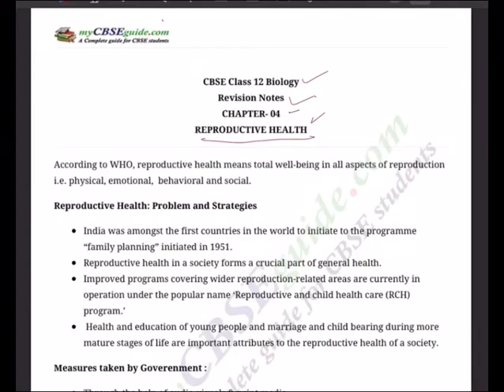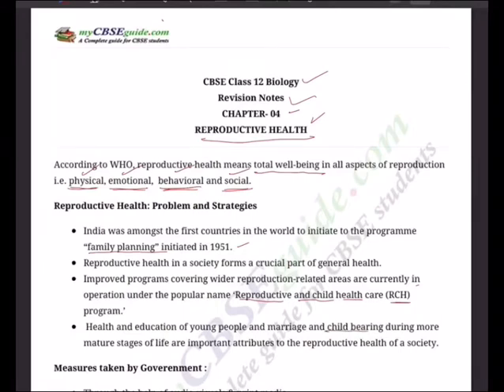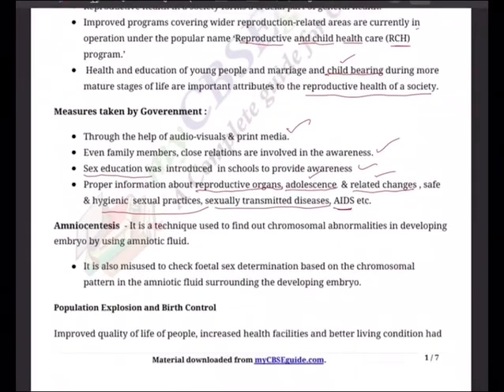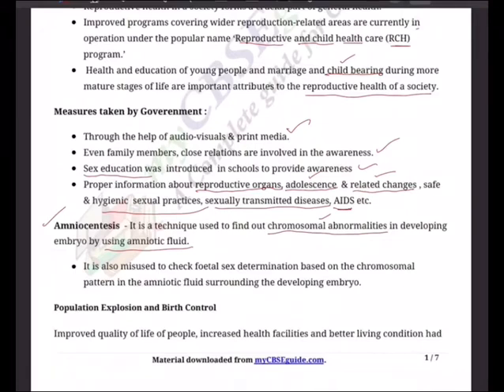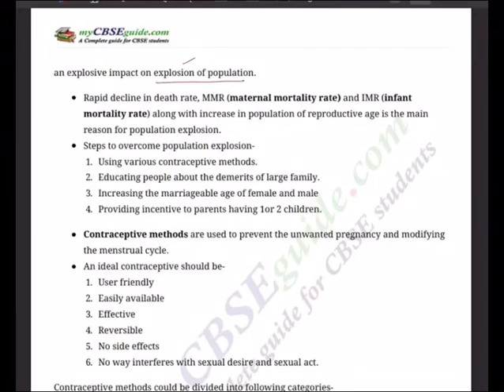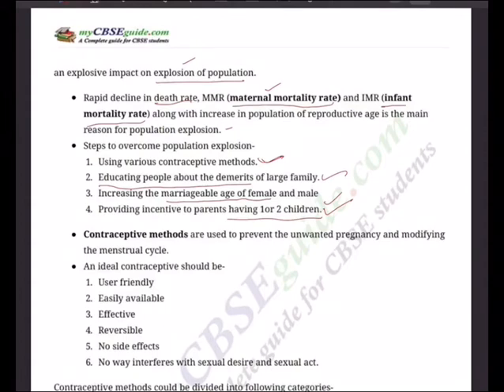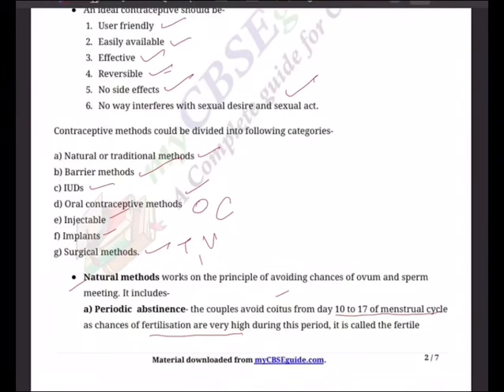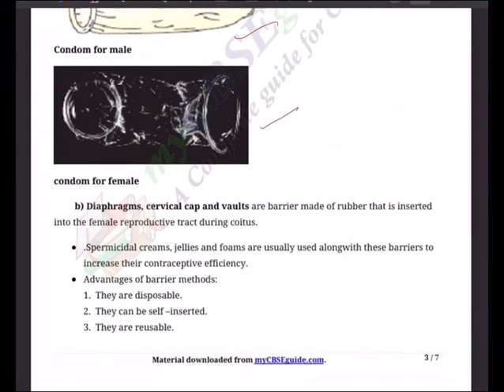Class 12 Biology revision